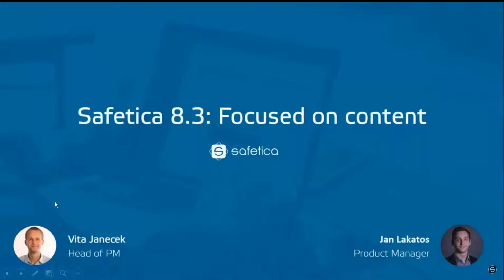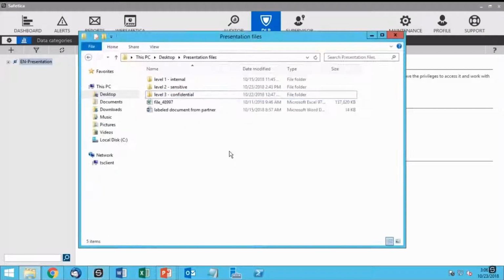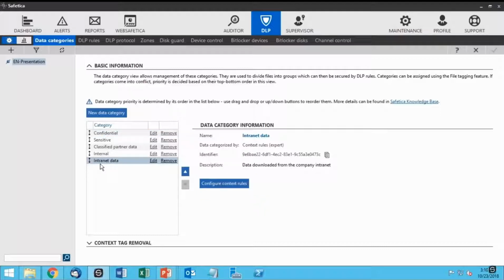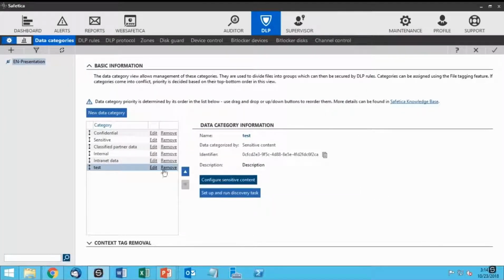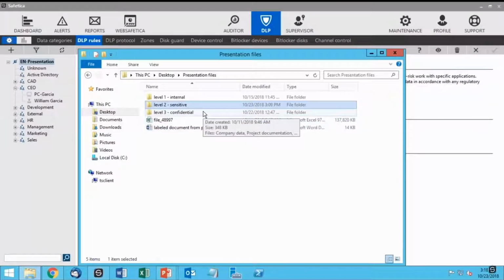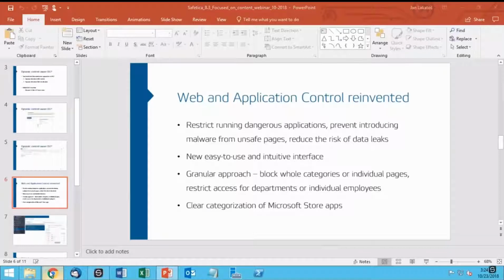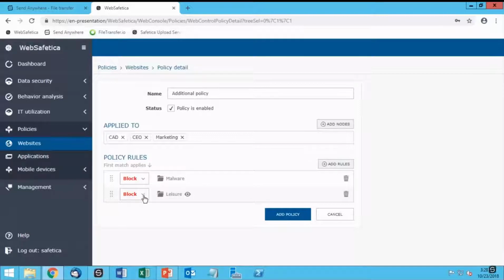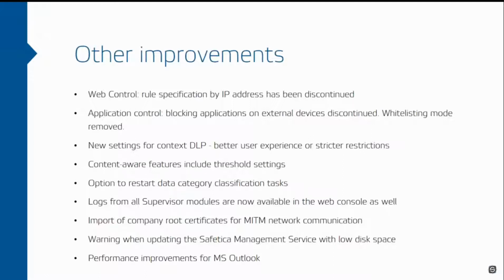Safetica 8.3 - Focused on Content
Learn all about the new Safetica DLP with content detection. Forget about laborious security policies defining who can do what and where.